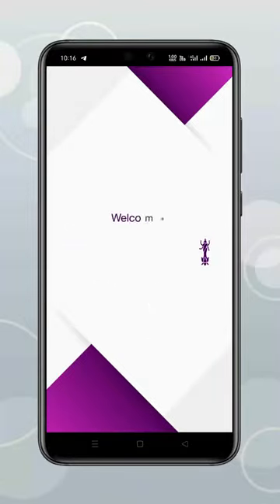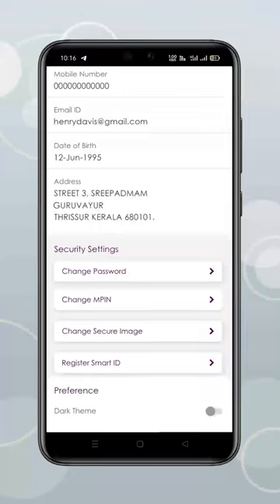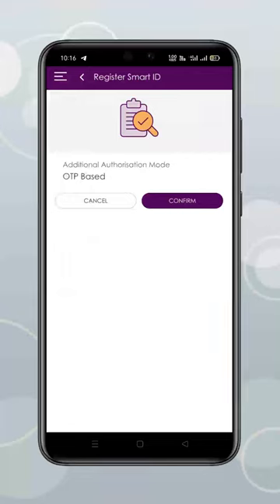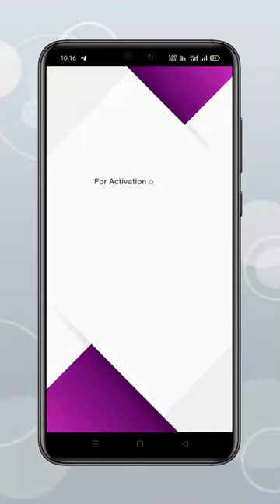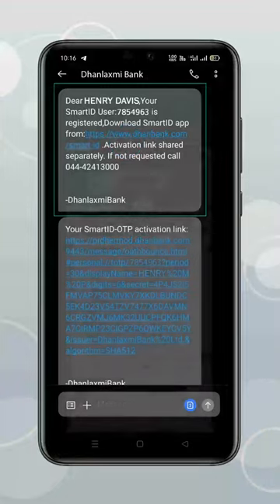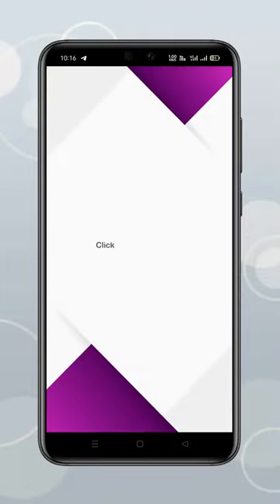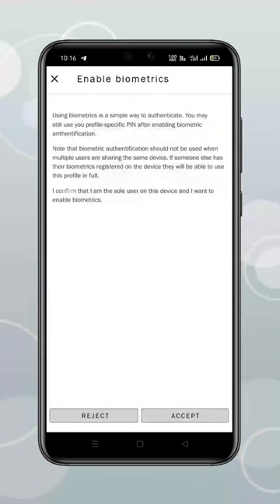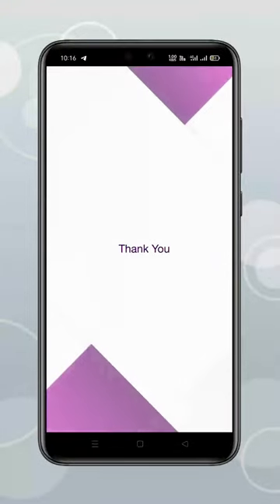How can we register Smart ID?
Mobile Banking